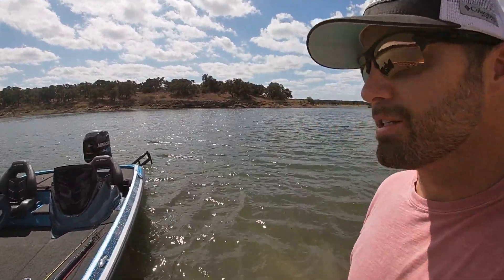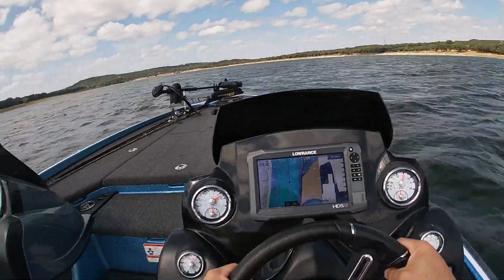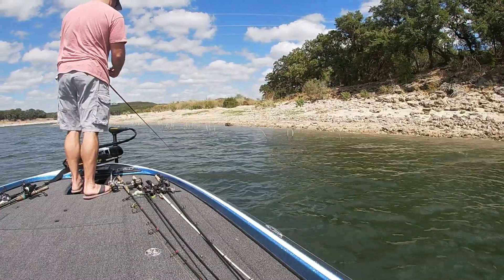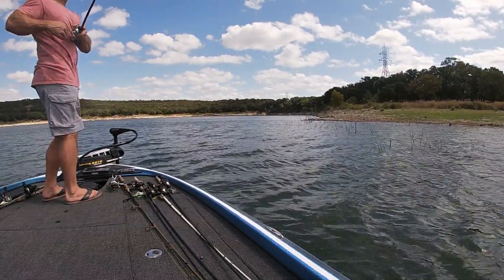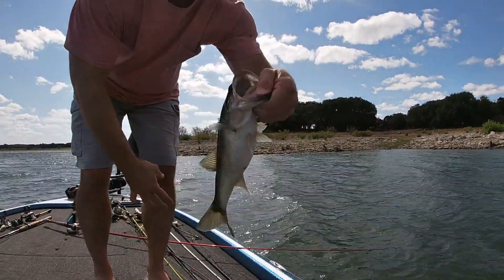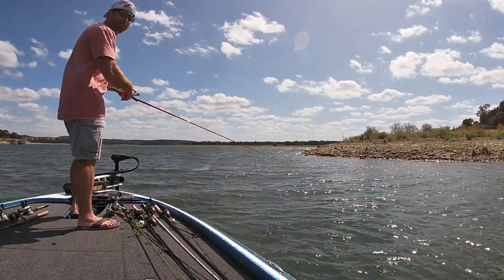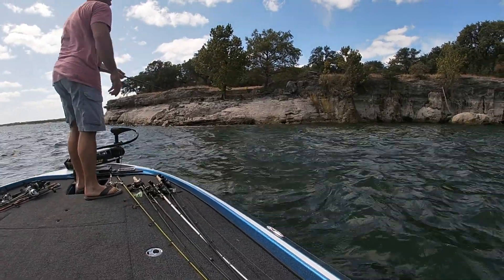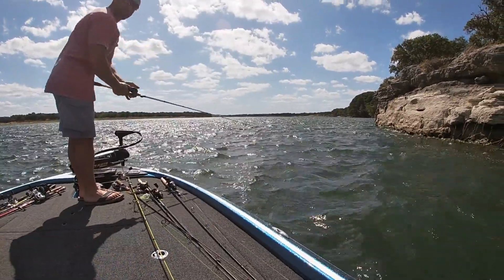Pre Cold Front Bass Fishing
Welcome to Chad Outdoors.  Watch along as I fish the day before a cold front with high south winds and low pressure.  Hopefully this will give you an idea of how to fish these conditions.  This is my 1st bass fishing video for the channel.  Comments and request welcome.